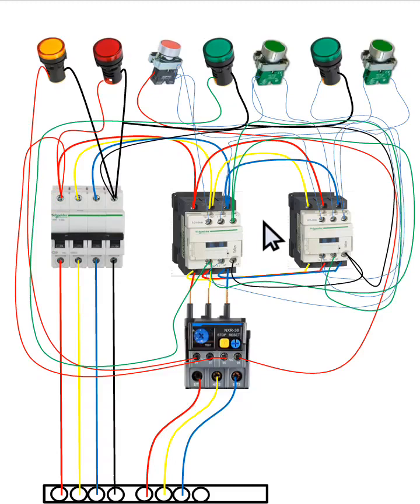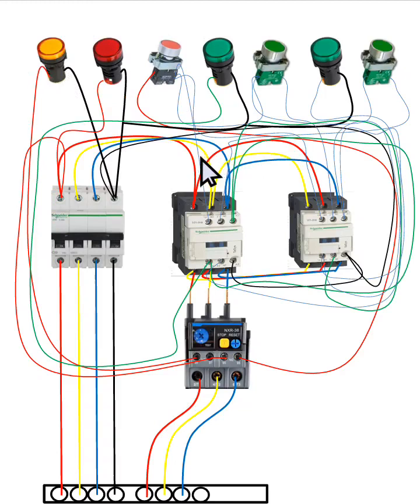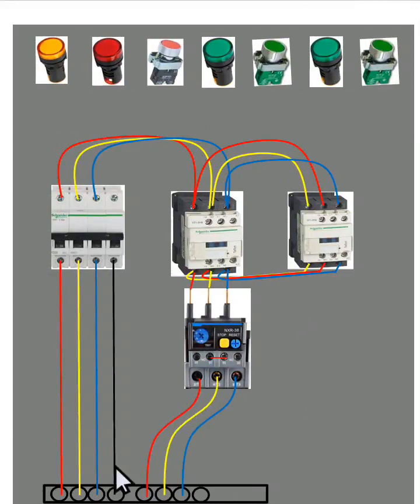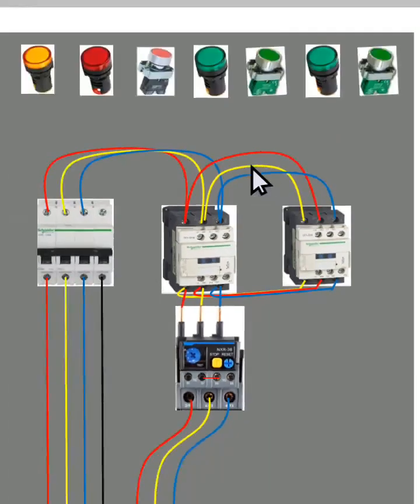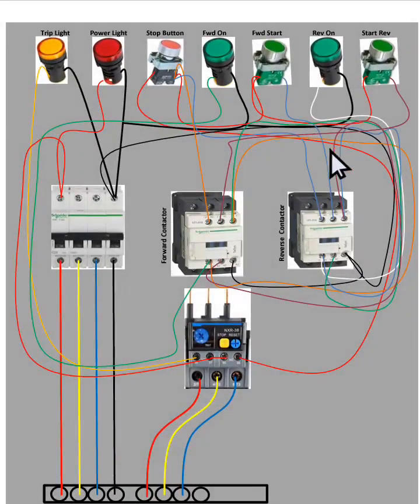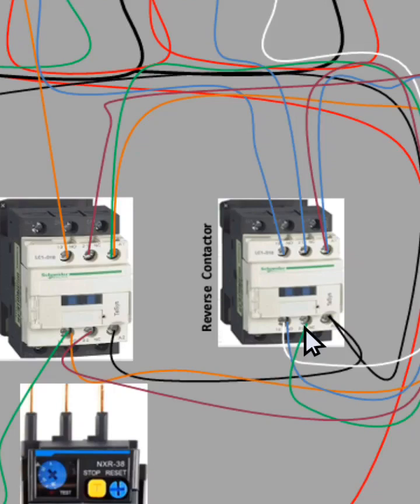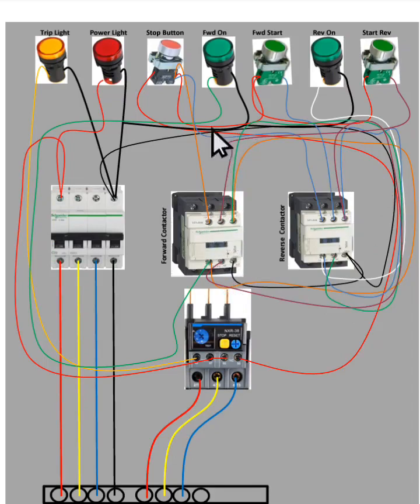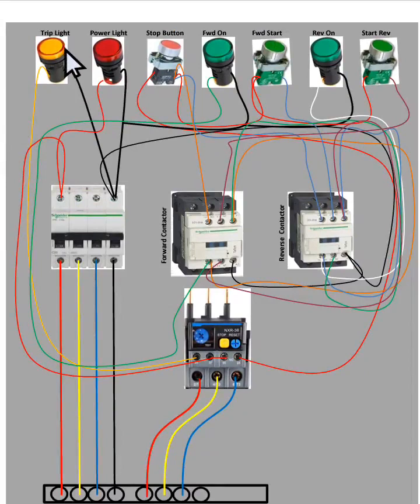Practical Wiring diagram of The Forward And Reverse Operation Of Direct On Line Starter